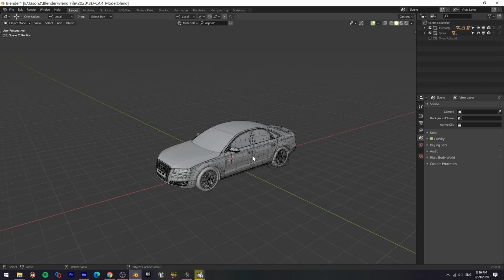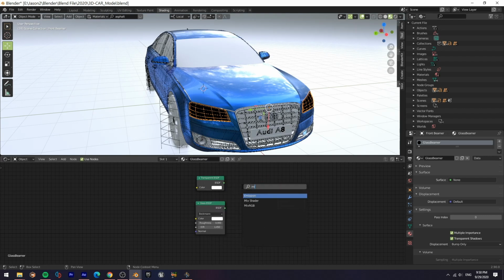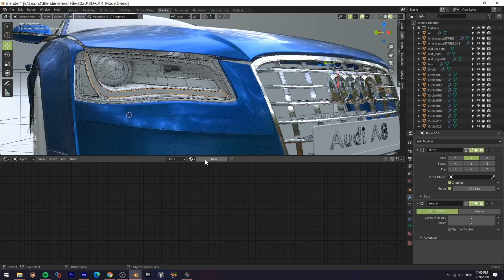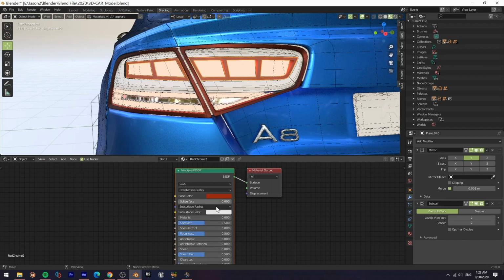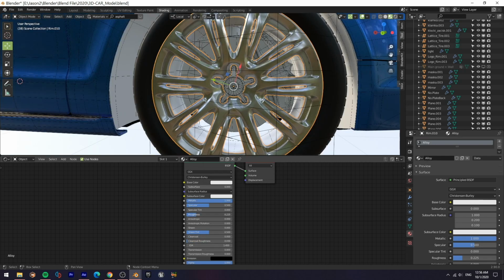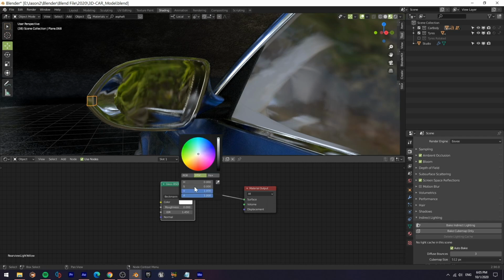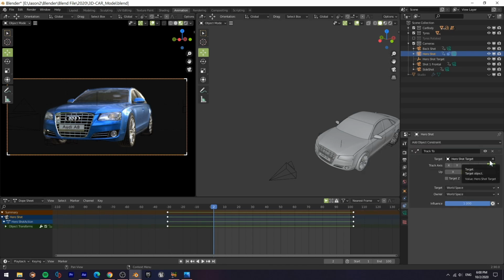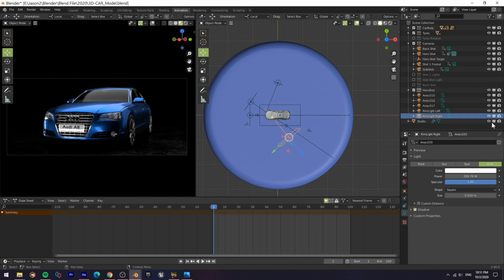SIMPLE TRICKS TO ACHIEVE REALISTIC CAR RENDER | BLENDER EEVEE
This tutorial differs a bit from our usual Videos which are mainly based on VFX. This is mainly
For people out there looking to increase their chances of their portfolio getting noticed by Production companies and hoping to help them support themselves. If you have any questions,